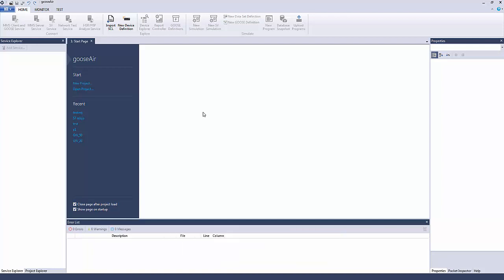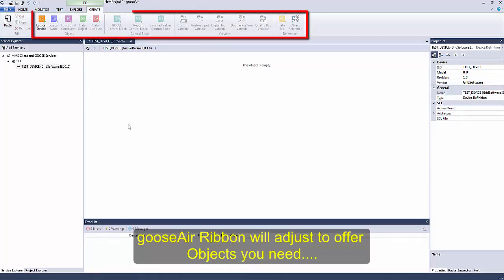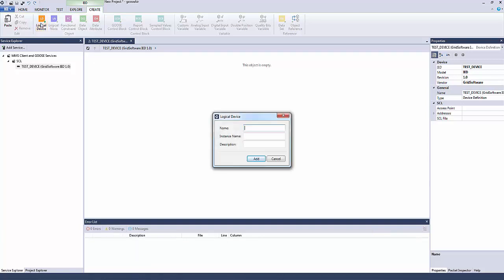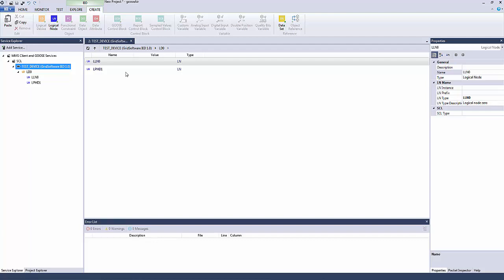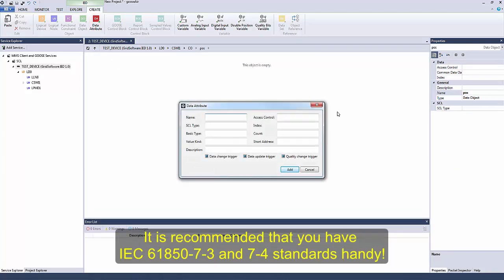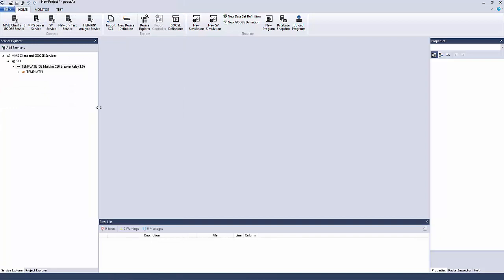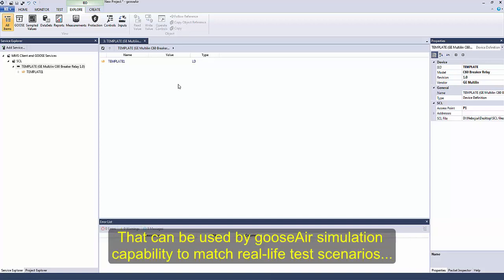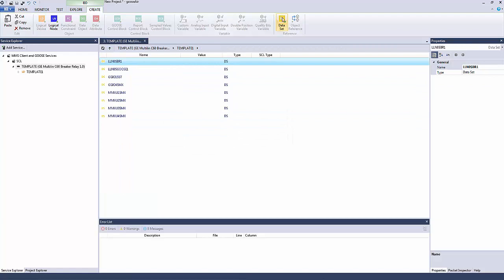gooseAir SCL File Editor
This video describes how to use gooseAir SCL File Editor.